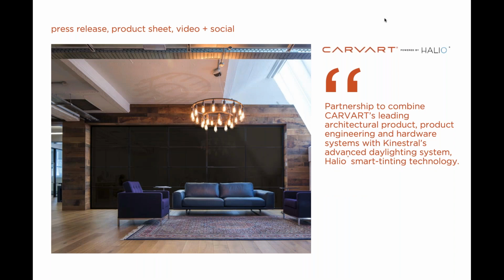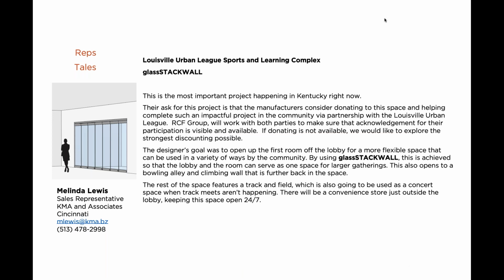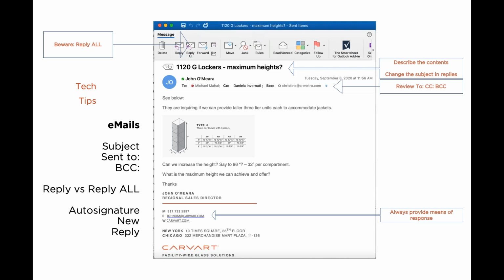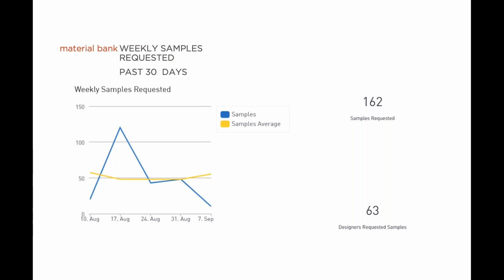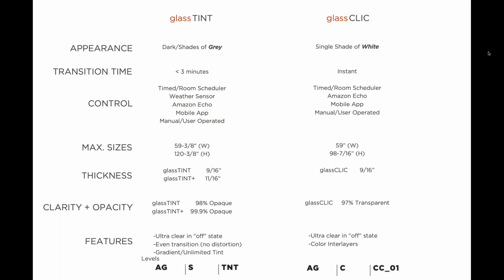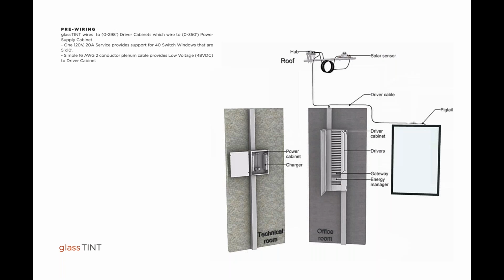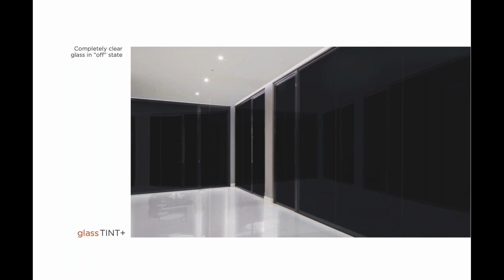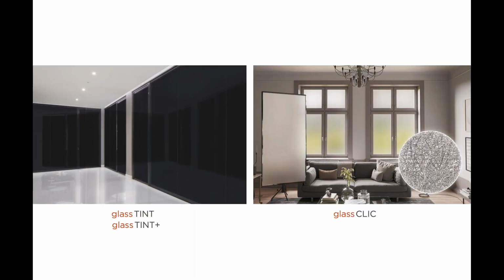2020 09 10 CARVART Bi-Weekly Update glassSWITCH